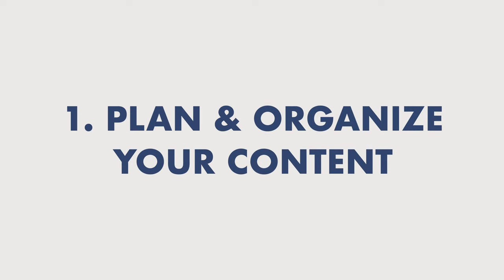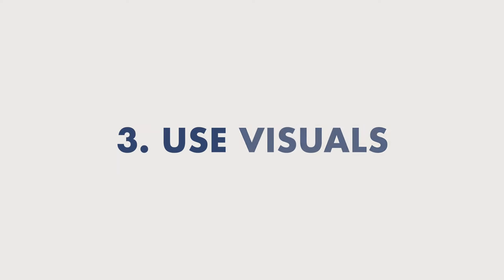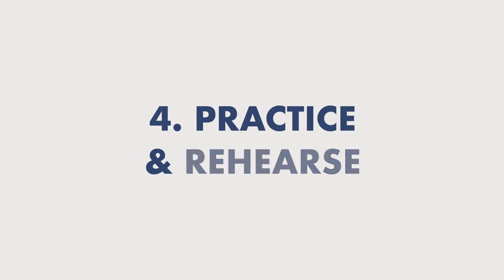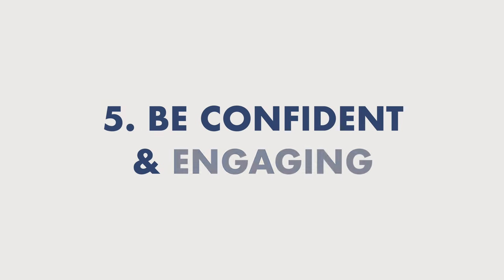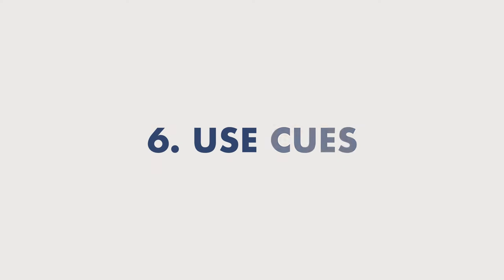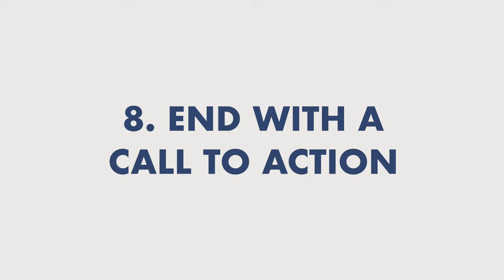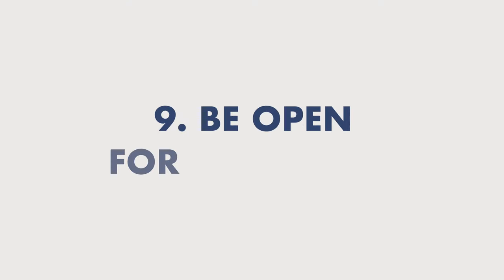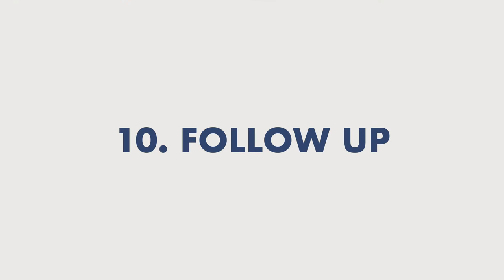Top 10 Tips to Give Effective Short Presentations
Do you struggle with giving effective presentations that leave a great impression on your audience? In this video, you'll learn 10 simple, but powerful tips for giving engaging and effective presentations. Whether you're a seasoned speaker or just starting out, these practical tips are easy to implement and will elevate your presentation skills in no time. So hit the play button, grab a notebook, and get ready to learn the top 10 tips for giving essential presentations!

00:00 - Start
00:14 - Tip 1
00:27 - Tip 2
00:53 - Tip 3
01:07 - Tip 4
01:25 - Tip 5
01:57 - Tip 6
02:26 - Tip 7
02:53 - Tip 8
03:10 - Tip 9
03:39 - Tip 10

Gear used to make my videos:

US:
Other camera
Camera lens
Favourite light
Favourite lantern softbox
Favourite softbox
Tripod for home & small spaces I use

Canada:
Other camera
Camera lens
Favourite light
Favourite lantern softbox
Favourite softbox

The links above are affiliate links, as I participate in the Amazon affiliate program, which means at no extra cost to you, I will make a small commission if you click the links and make a qualifying purchase.